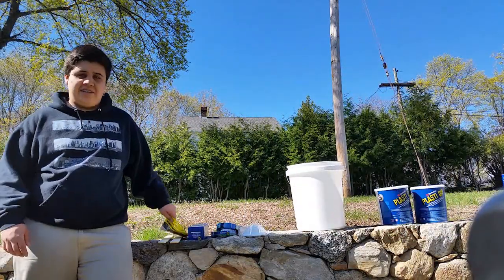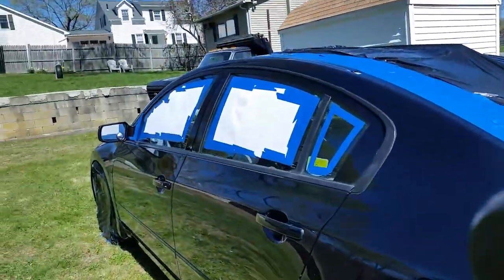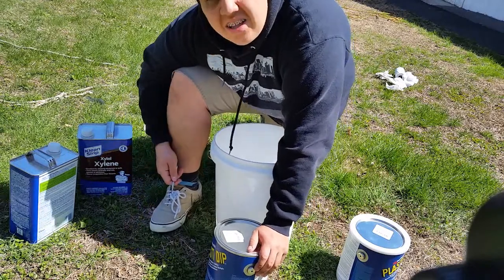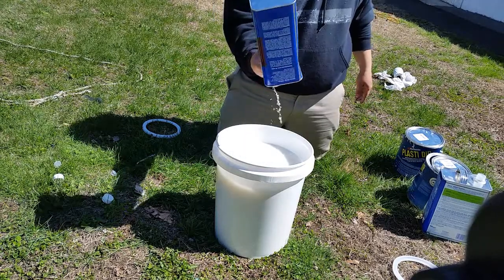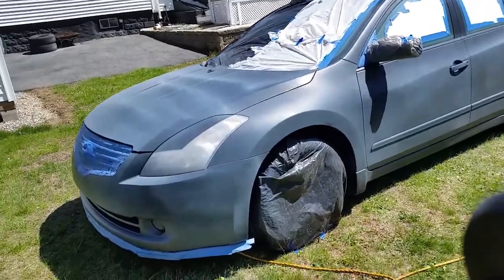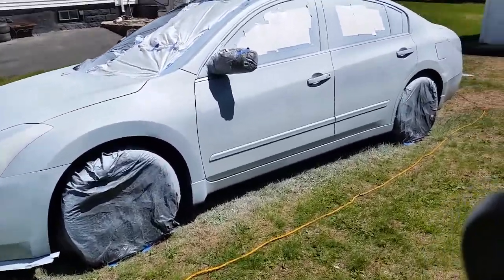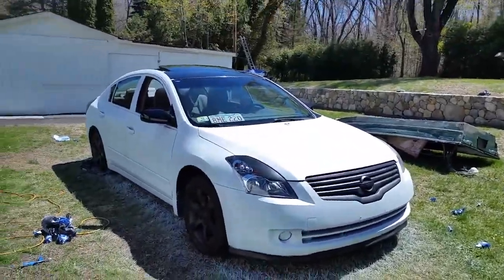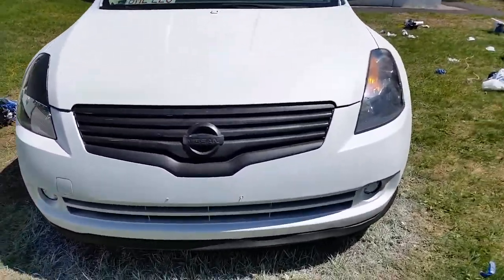How to plastidip your car // Plastidipping my car white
I hope the unfitting music makes you feel a little awkward